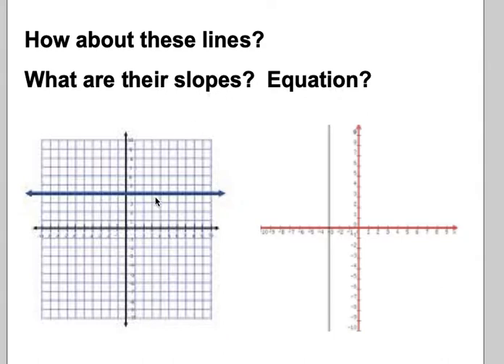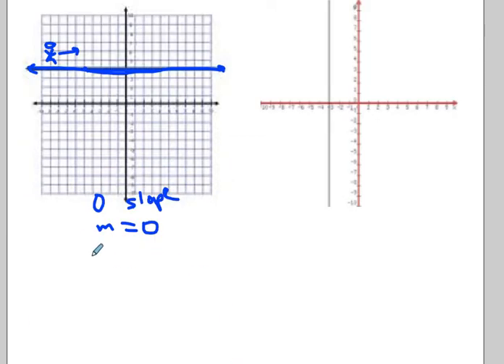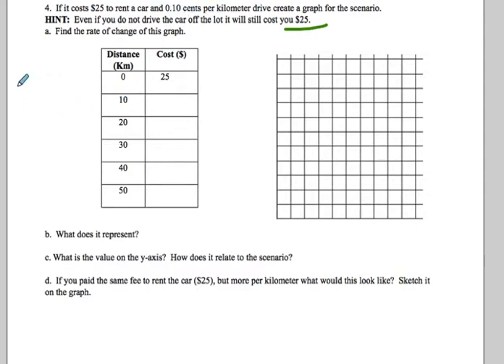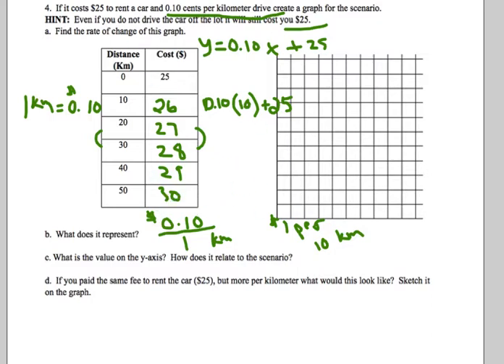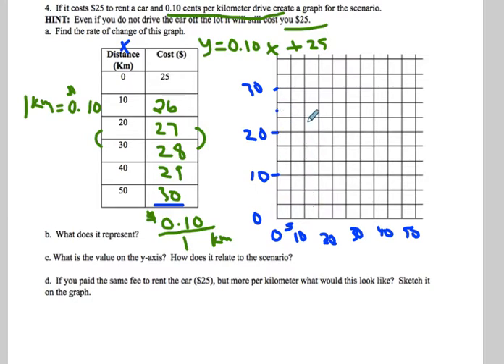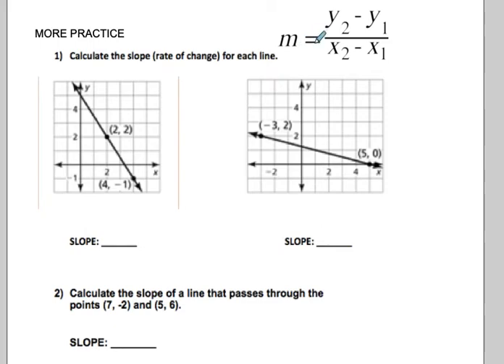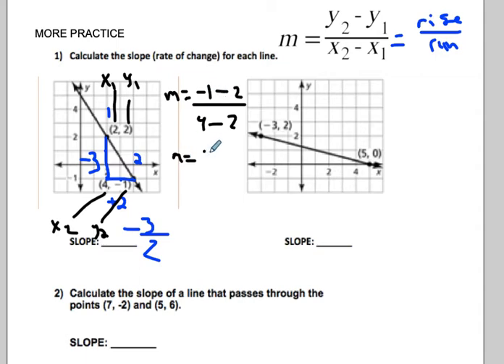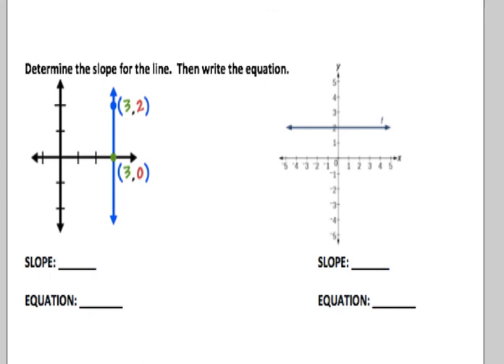Class 7 video 1 more slope!